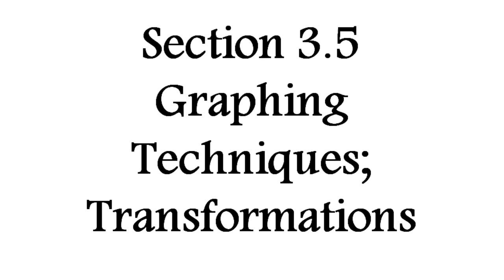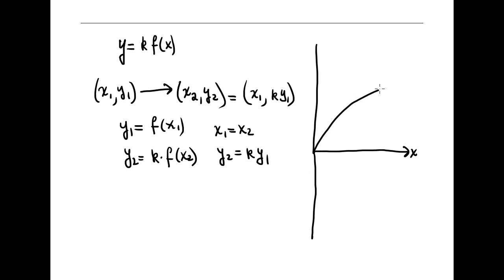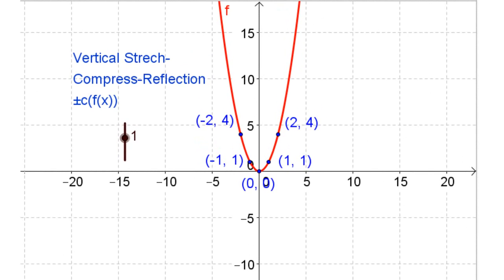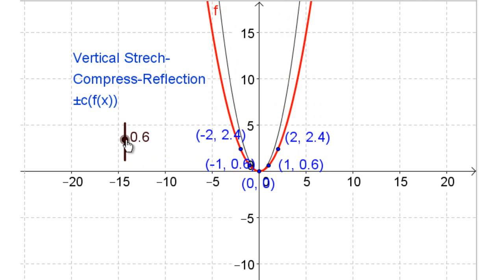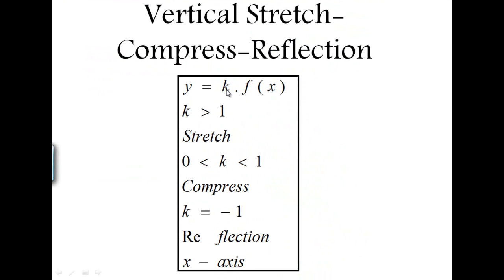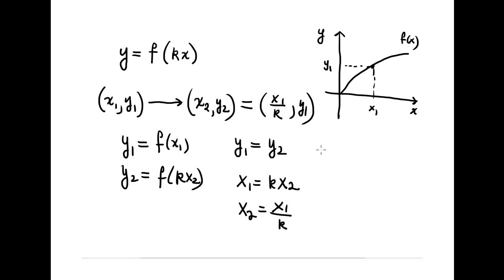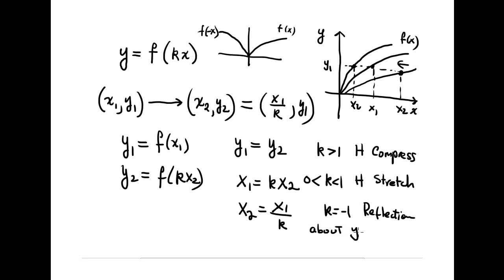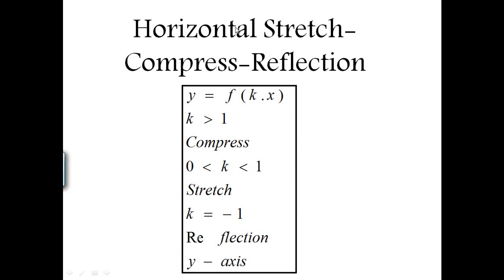MAC1105-Section 3.5-Part-B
College Algebra